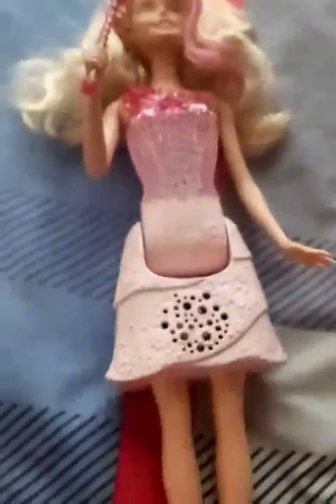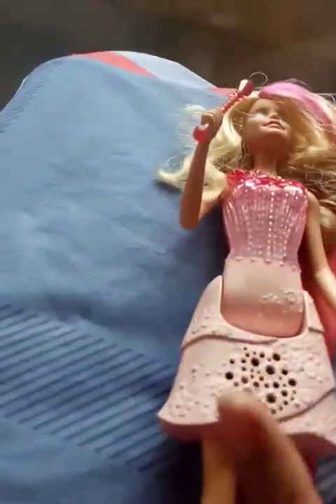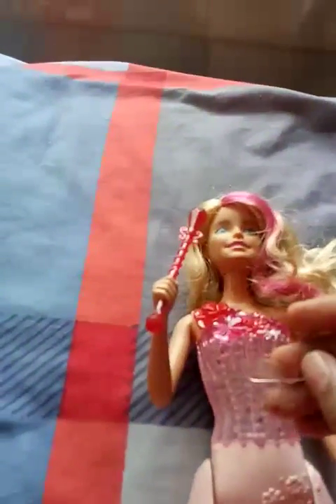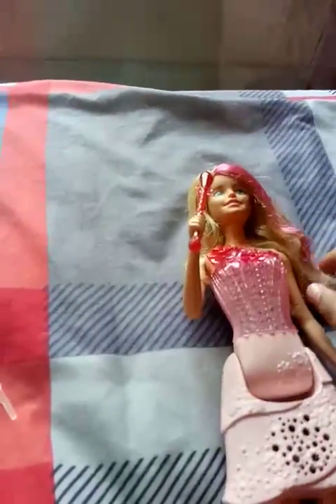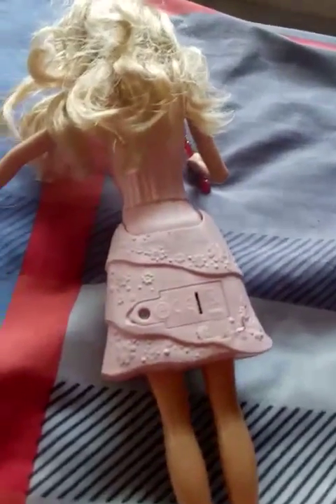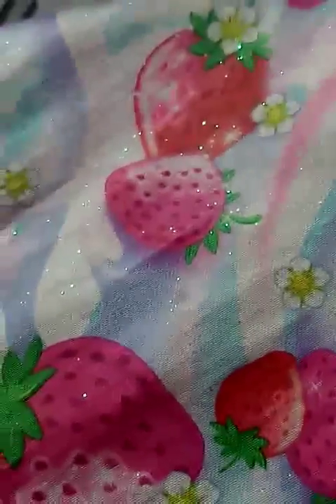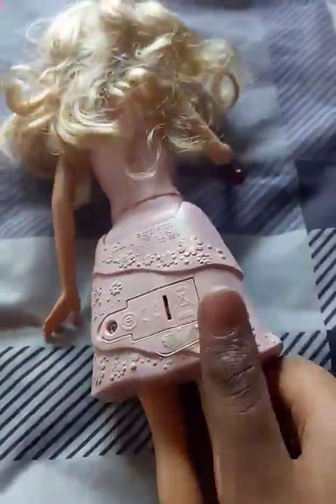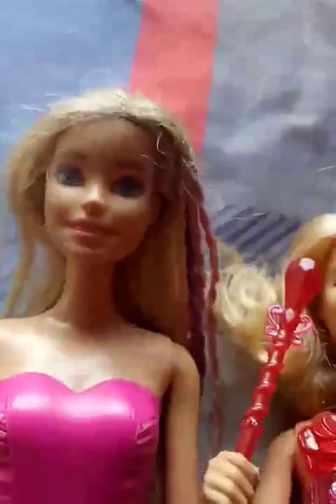Puppyloverkittymlp figure out the magic of dreamtopia barbie doll